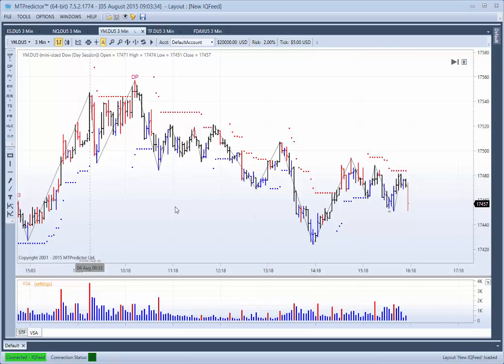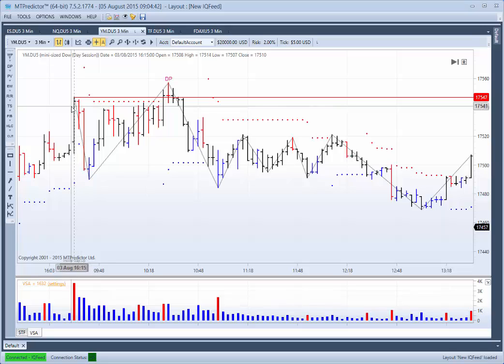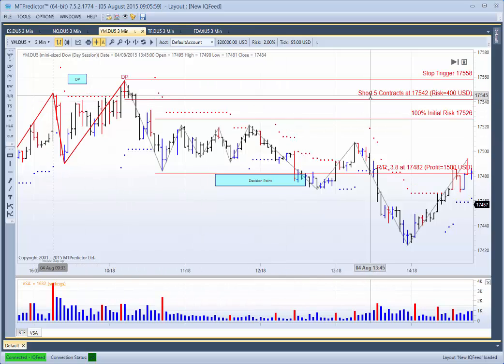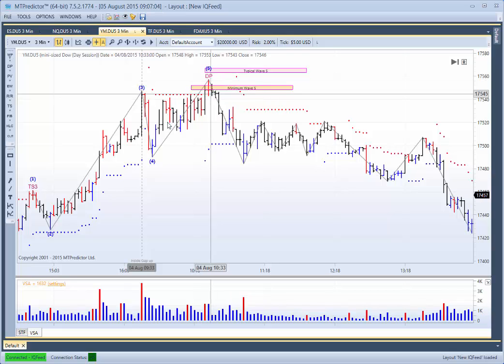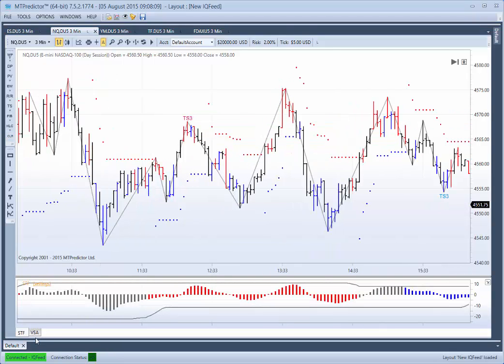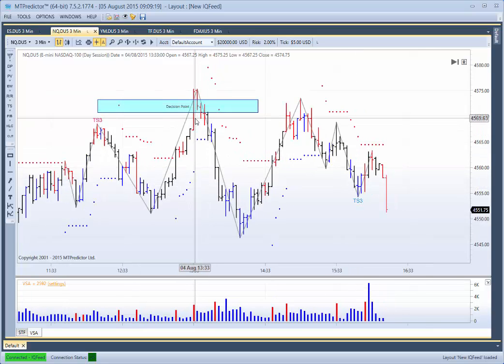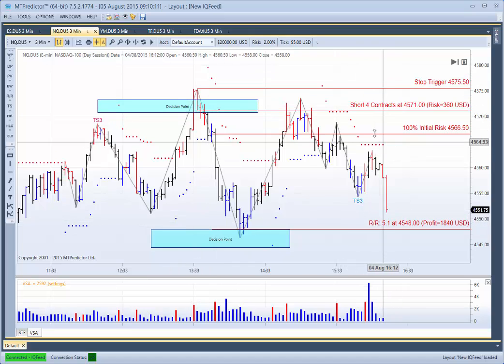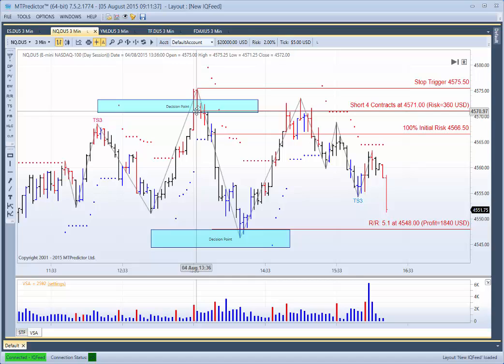MTPredictor trades on the YM and NQ Aug 4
In today’s MTPredictor video I take a look at the DP sell (that nailed the high of the day !) on the YM as this was backed by a VSA and 5 wave sequence as well as an advanced VSA setup on the NQ: Both of these show how you can take MTPredictor to higher levels as you become more experienced with the software.